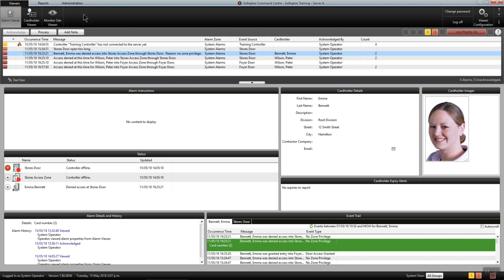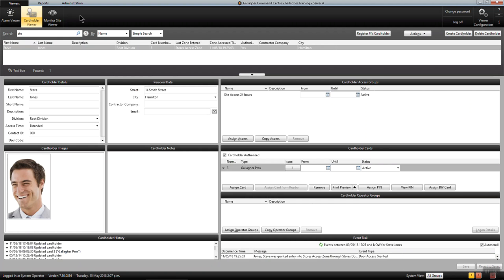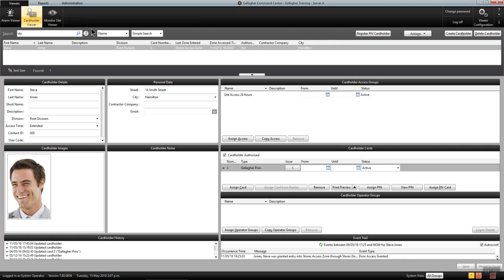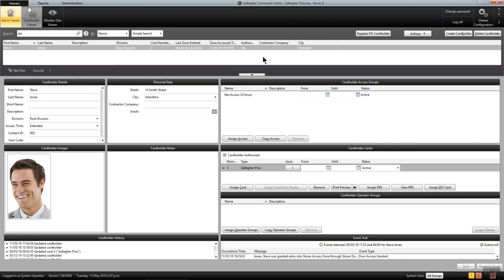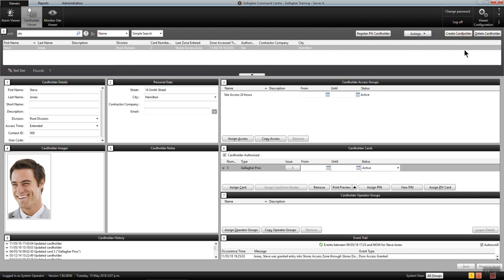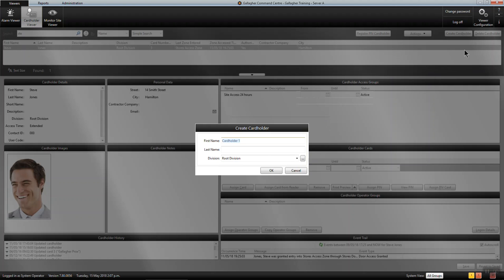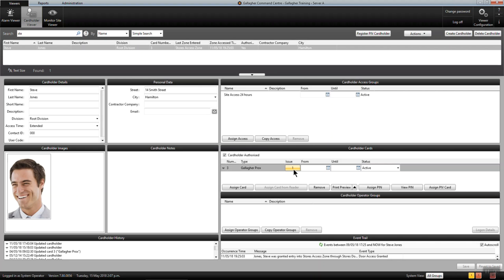Top Tip 6 | Hot key shortcuts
Demonstrates the use of hot key shortcuts with Command Centre’s software.